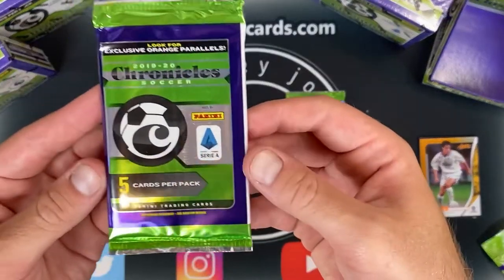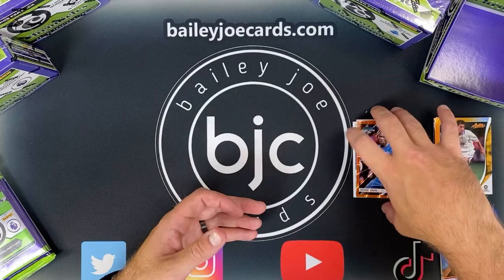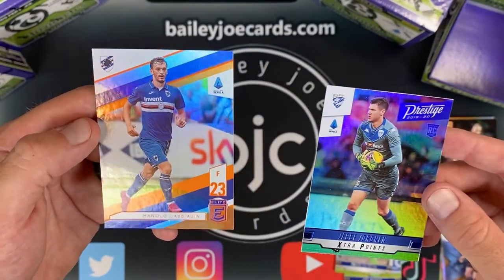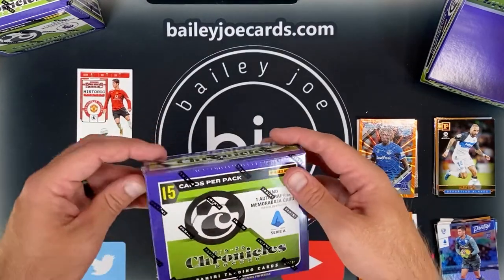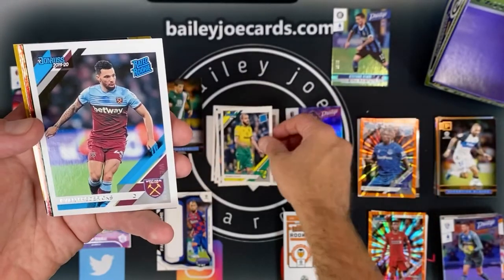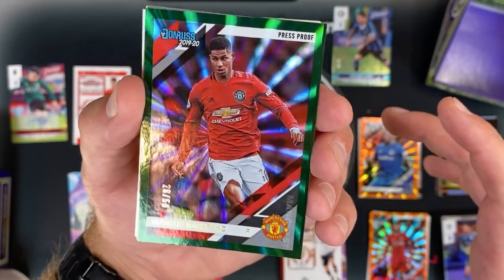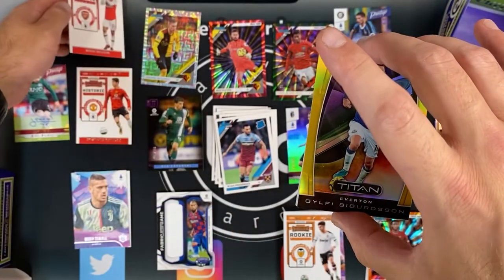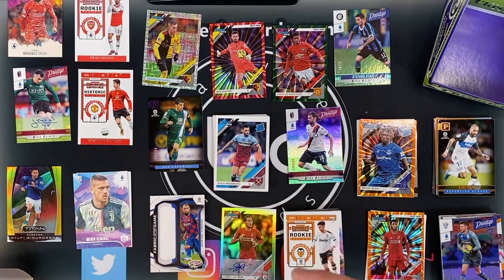2020 Chronicles Hobby Box Review! Huge Soccer Card Hits!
This is a 19-20 Panini Soccer Chronicles Hobby Box Rip w/ 2 Chronicles soccer cellos.

The hobby box contains 3 mini boxes with 15 cards in each of them, 1 auto or mem card per mini box.

There is a mini box for 3 different leagues containing multiple sets throughout.

Premiere league is dedicated to one mini box, showing off cards from the DonRuss set and delivering numbered parallels and autos.

La Liga is dedicated to the Panini set and also includes numbered parallel versions w/ autos and mem cards available.

Serie A is set for the Prestige set of cards and delivers all of the same features.

The cello packs have a pack for each league with 5 cards in each pack.

I will say that being passionate about soccer and the rise of the it’s popularity in the hobby this was one of the most fun sets I’ve broken thus far!

Hope you enjoy and let us know what you think!